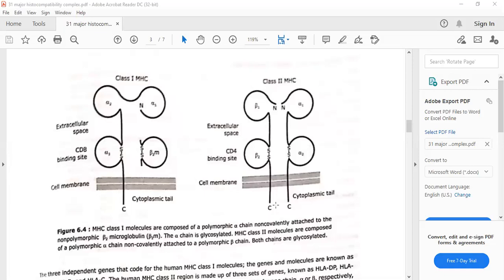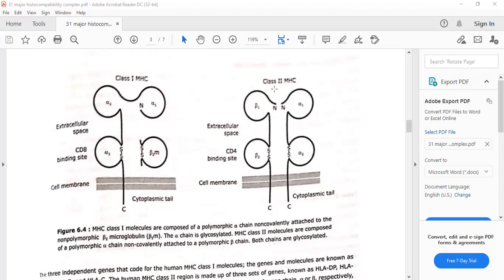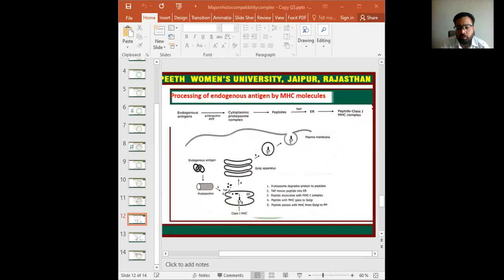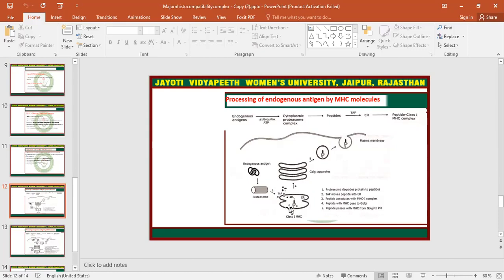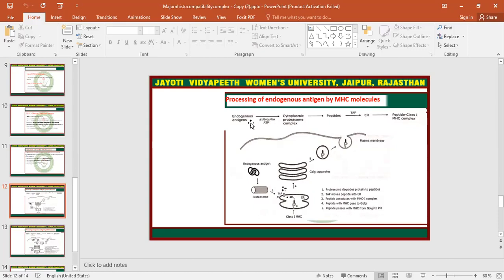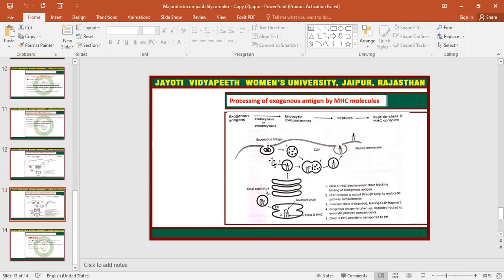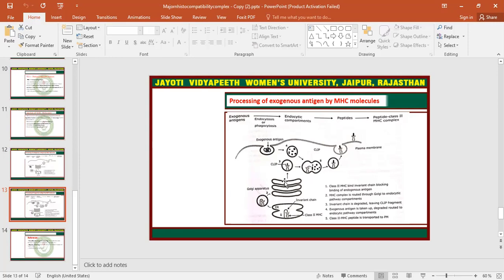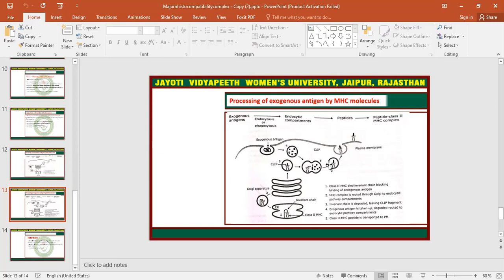MHC Class II molecule and antigen presentation